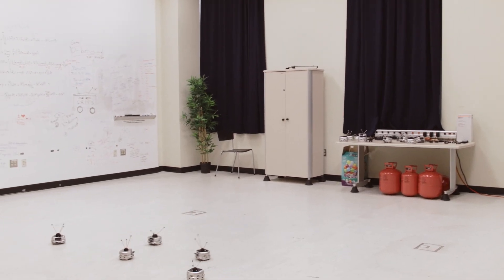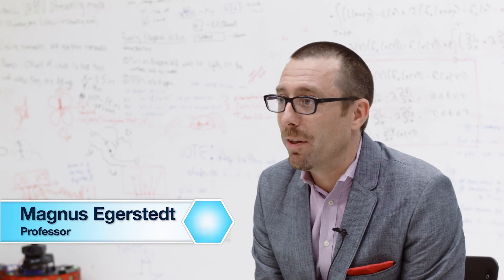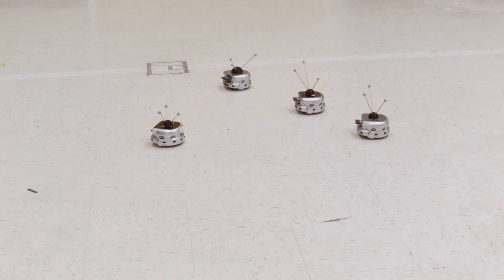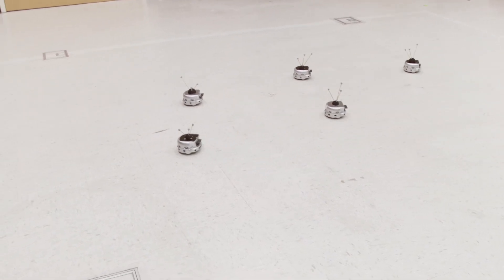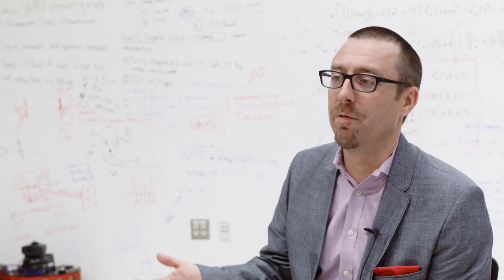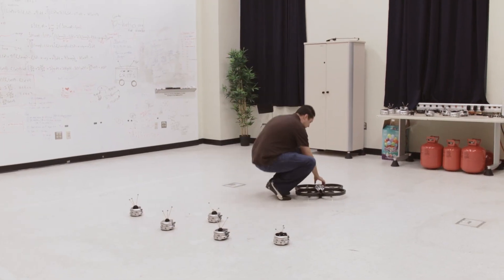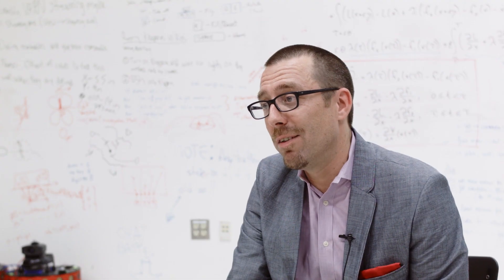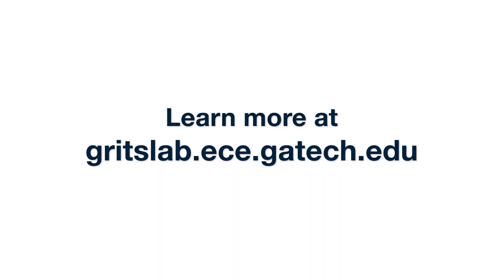Dr. Magnus Egerstedt's Swarm of Robots - Ramblin' Research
A swarm of robots might be something you could see on a Doctor Who episode but, it is definitely something you will find in Dr. Magnus Egerstedt office. Learn more on how Egerstedt gets lots and lots of robots do cool things together".

This episode received a Gold Aurora 2015 award and a Honorable Mention AHECTA Student Production Awards 2015.